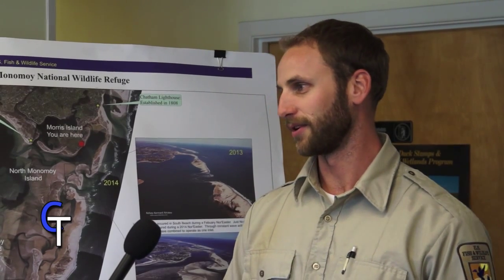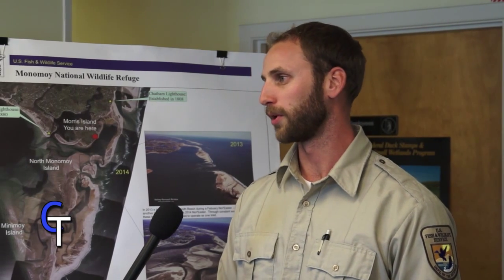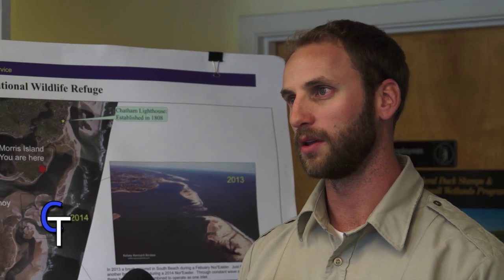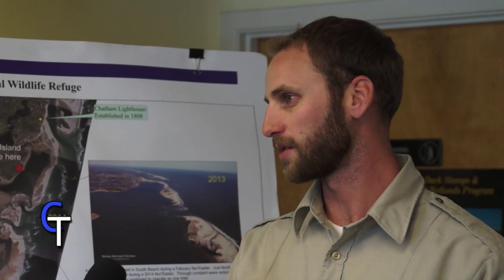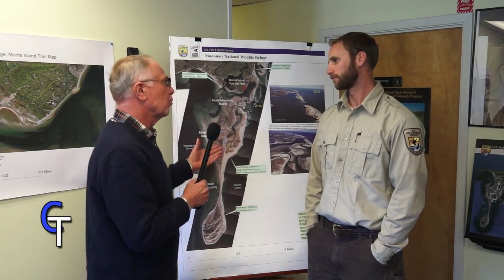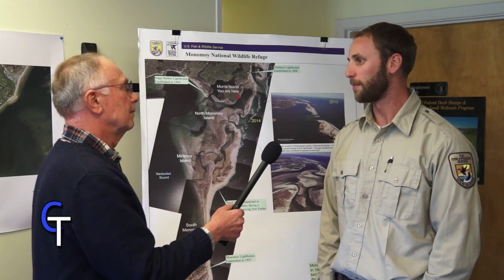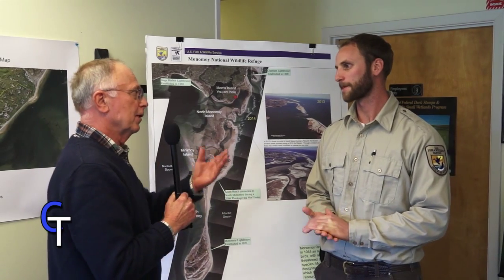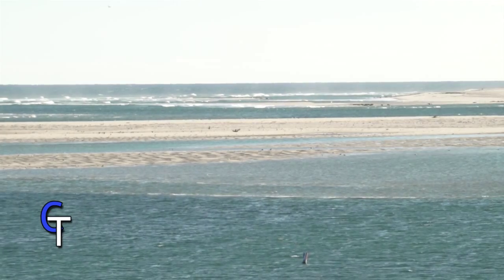Chatham Today | Interview at the Monomoy National Wildlife Refuge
Rich interviews Matt Hillman, Manager of the Monomoy National Wildlife Refuge in Chatham, MA.